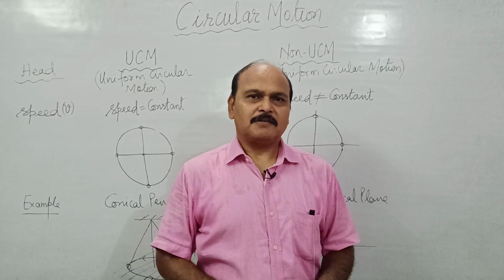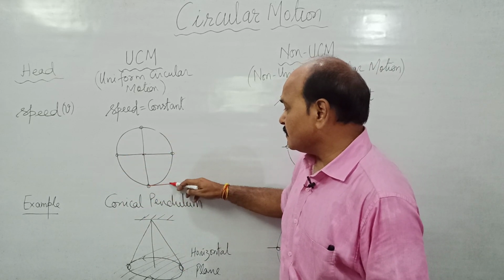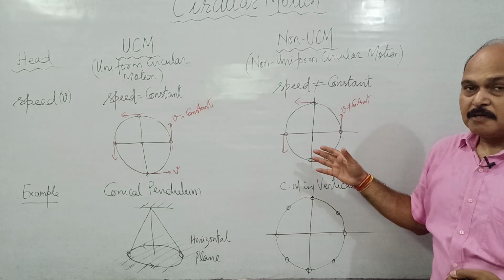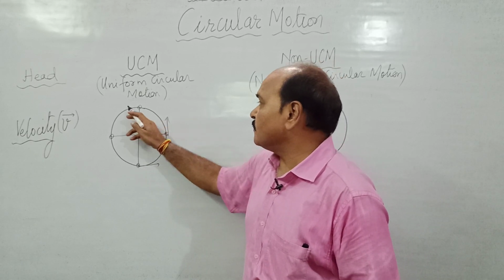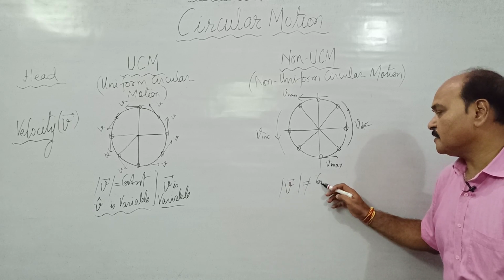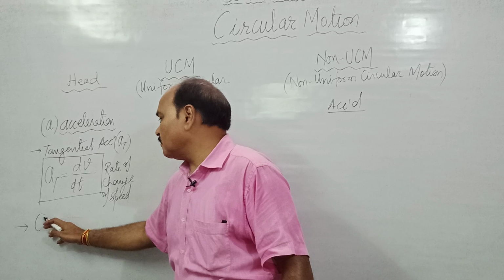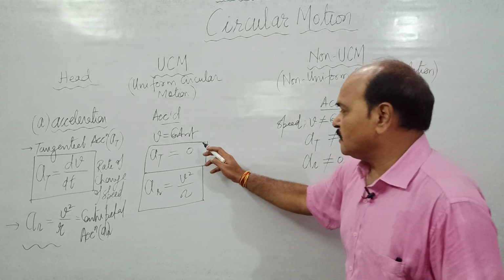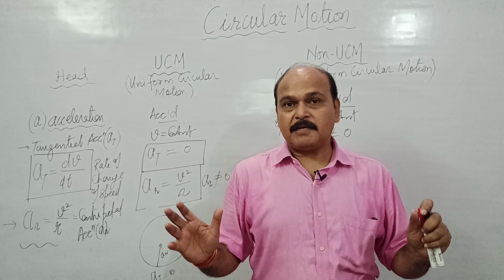DP Singh CMS 37(XI): Circular Motion- AN OVERVIEW